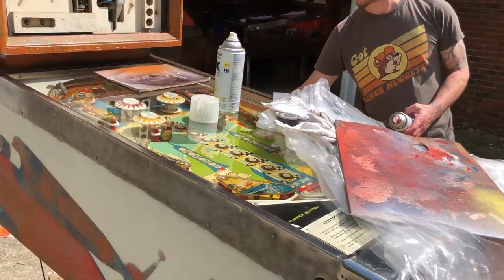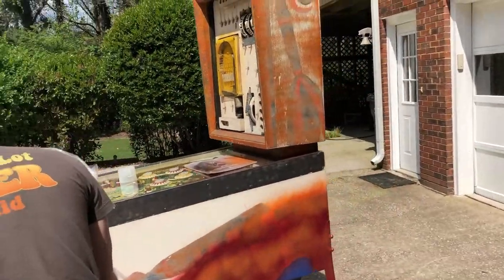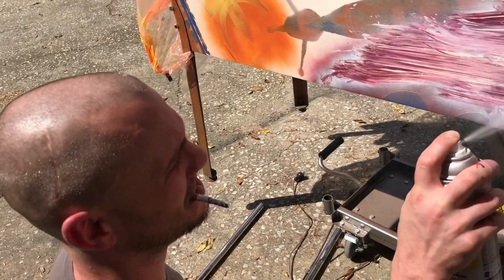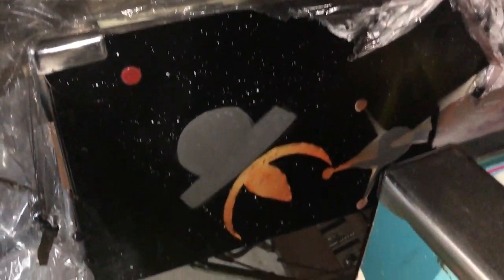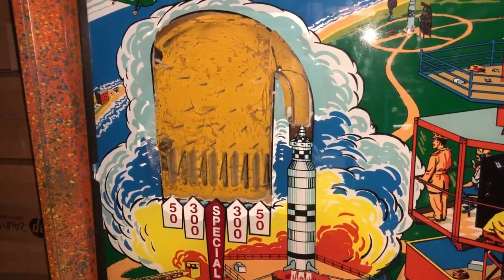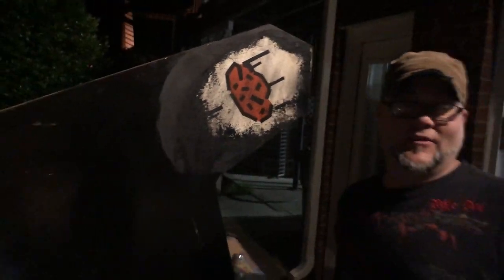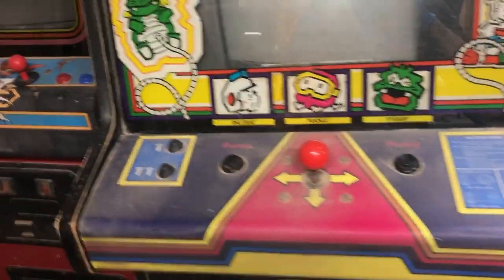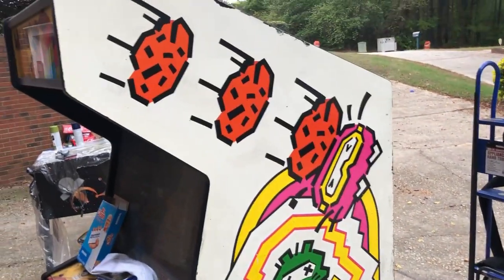1967 Williams Apollo Pinball and 1982 Dig Dug Arcade Restoration Updates!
no one really cares..but here's what I've been up to..My buddy Chris is doing a custom paint job to a 1967 Williams Apollo Pinball Machine..i show you how to remove latex paint from the side of an arcade machine..and reveal a wicked cool Dig Dug underneath!
CaptNRetro!